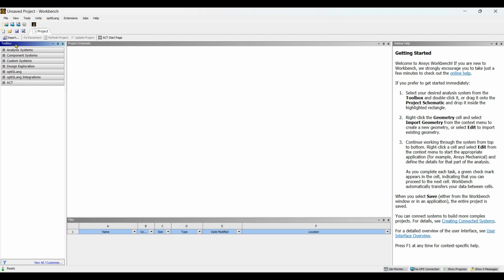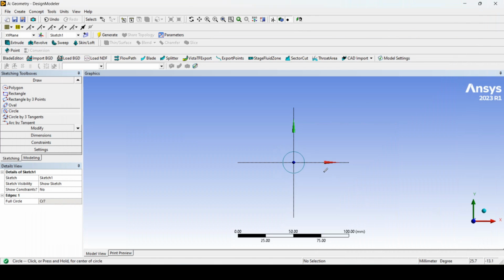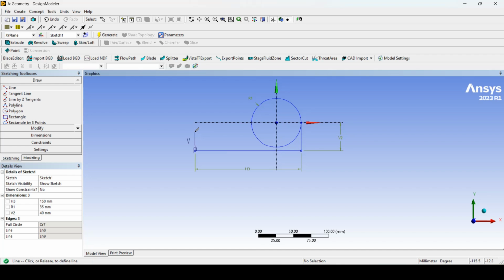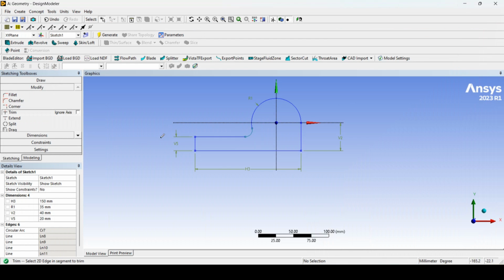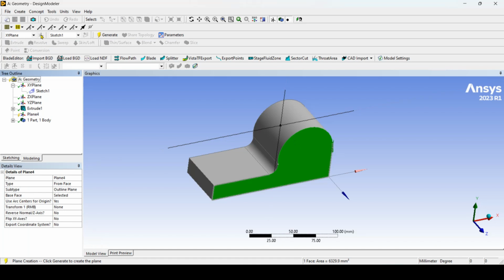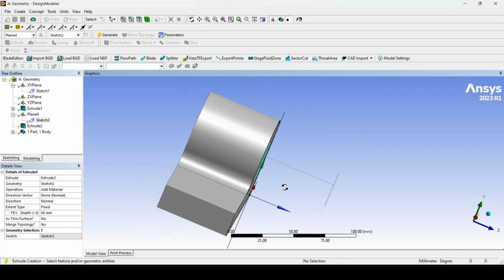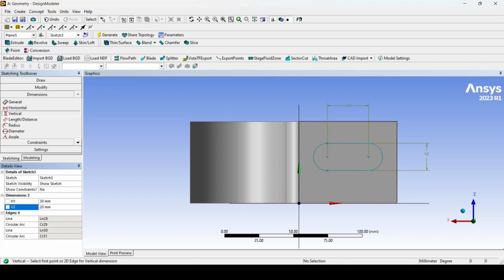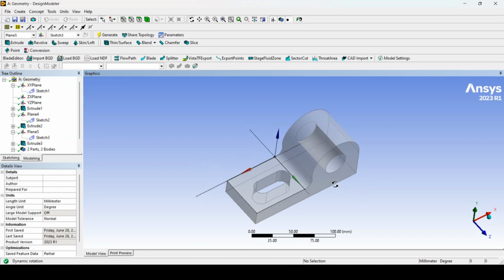ANSYS DESIGN MODELER 2023R1 - Class-1 - EXTRUDE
ANSYS DESIGN MODELER 2023R1 - Basic CLASS-1 - EXTRUDE
1) add material
2) cut material
3) slice material